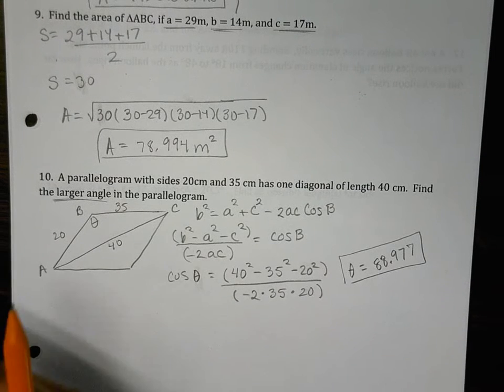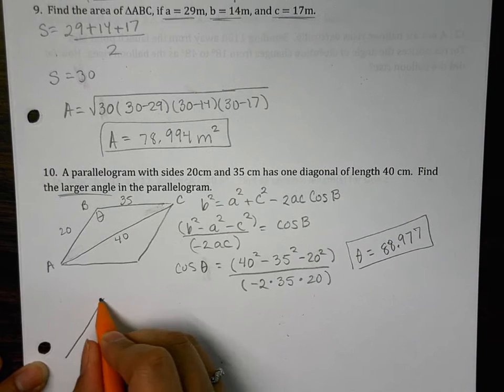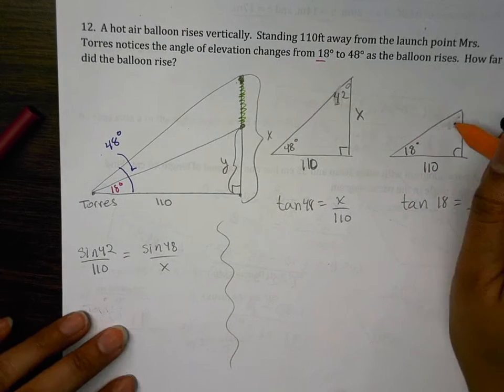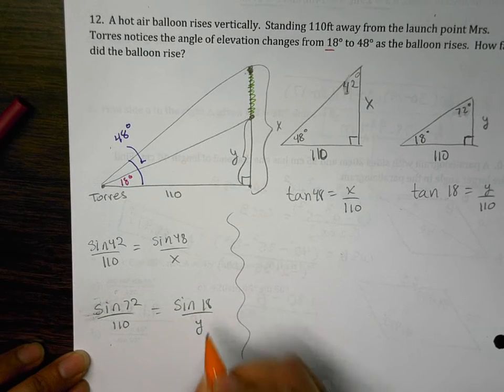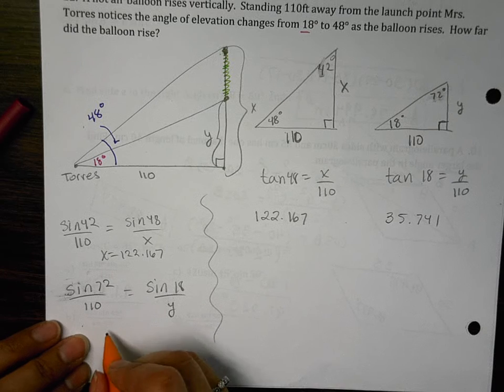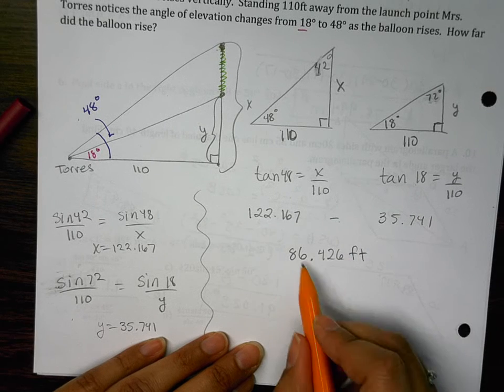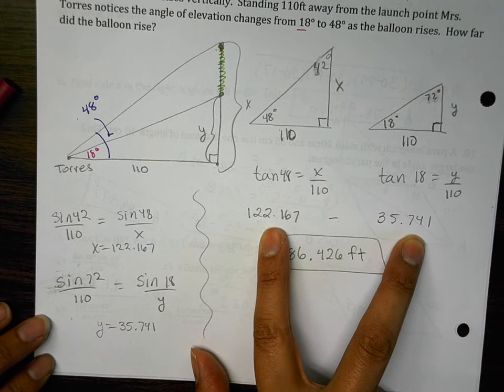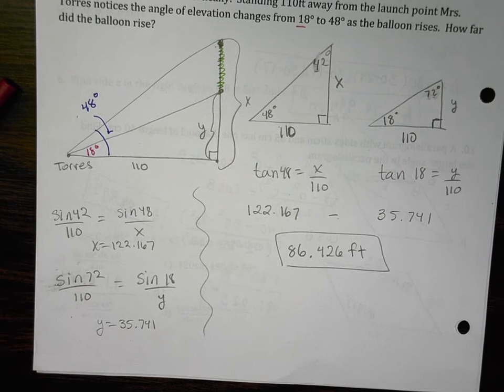Adv. Math U-7 Morn. Rev. Part 2